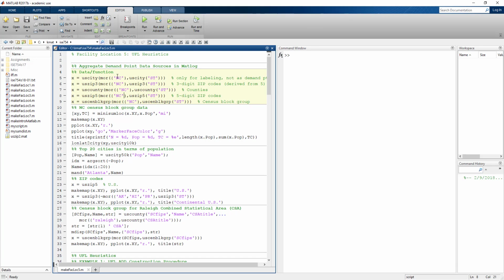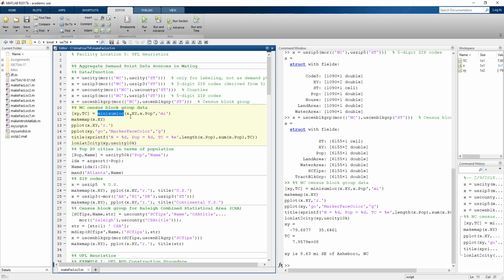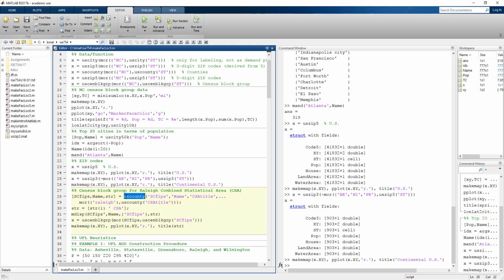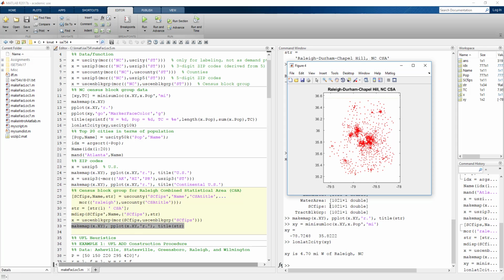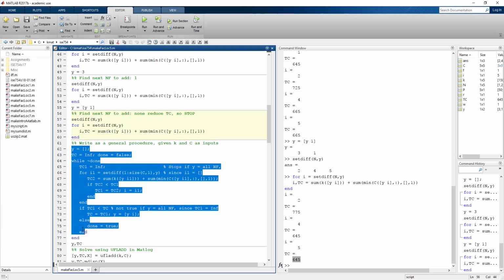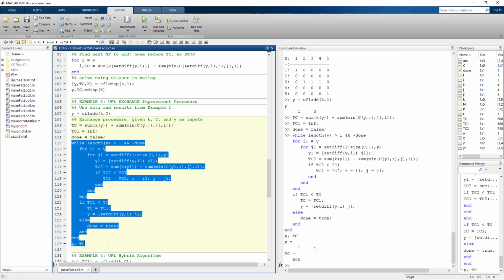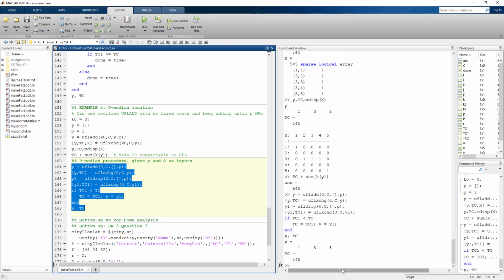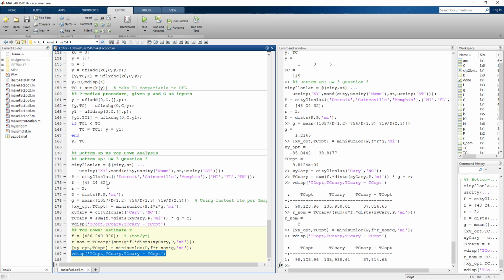Facility Location 5: UFL Heuristics